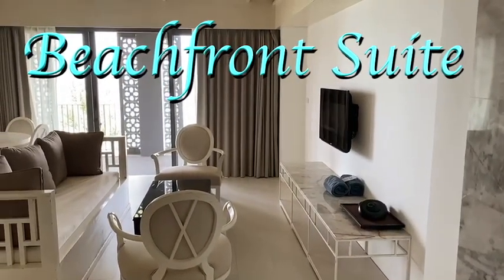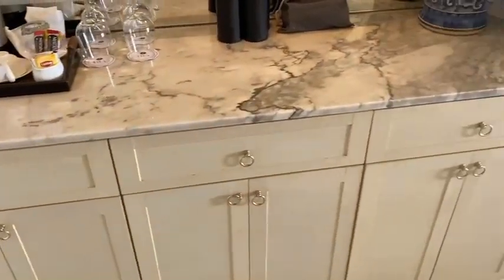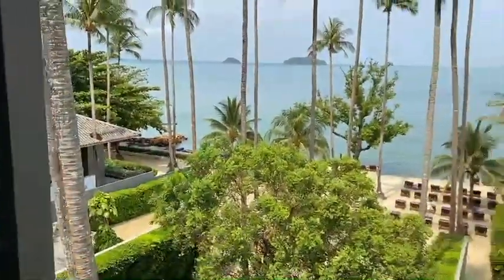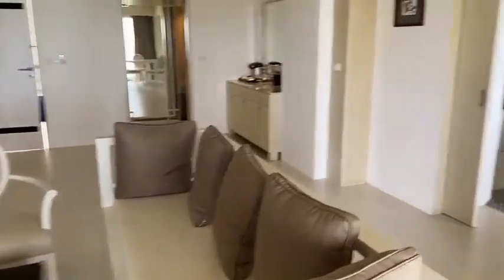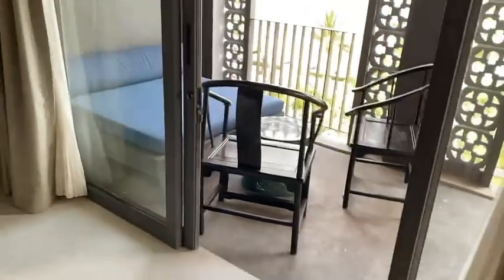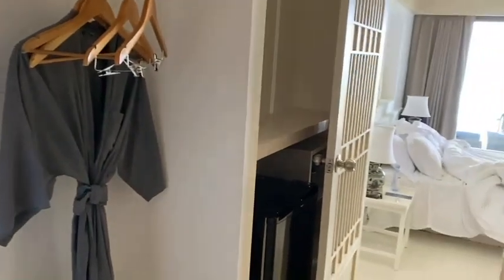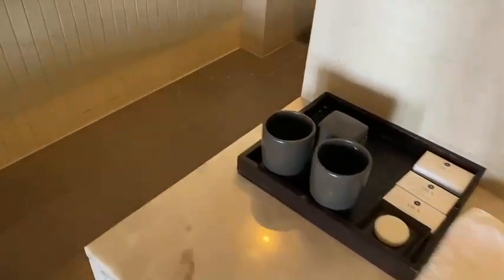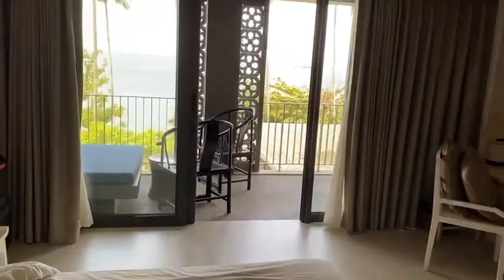AWA Resort Beachfront Suite Tour, Koh Chang with Tripod Tim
AWA Resort Beachfront Suite Tour, Koh Chang with Clinton AKA Tripod Tim AKA - BGLM AKA -WTWWA

Because you asked to buy me a drink, you can now contribute to the channel here -